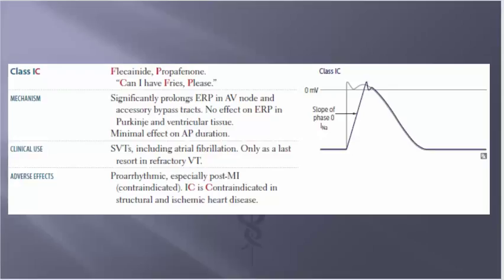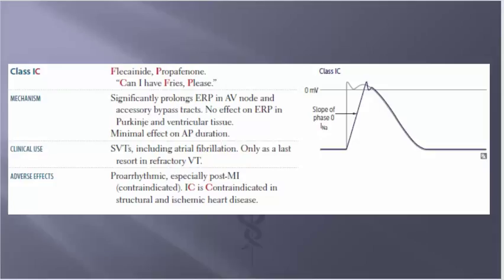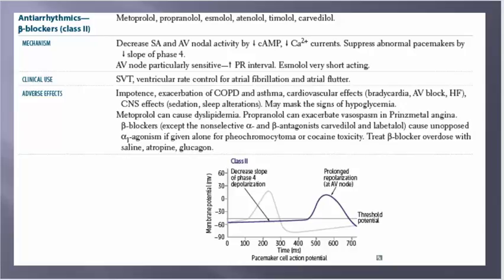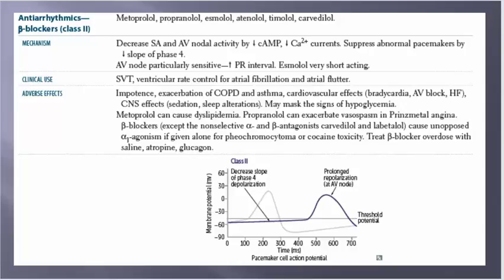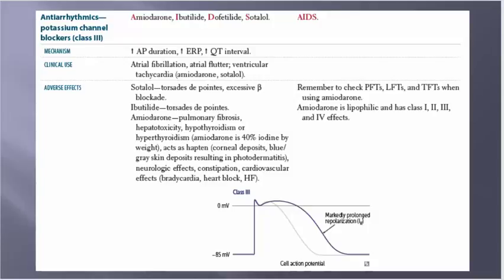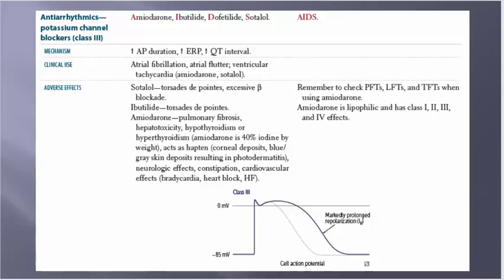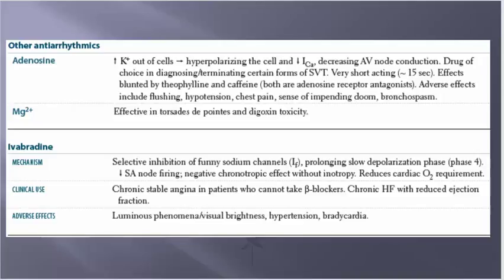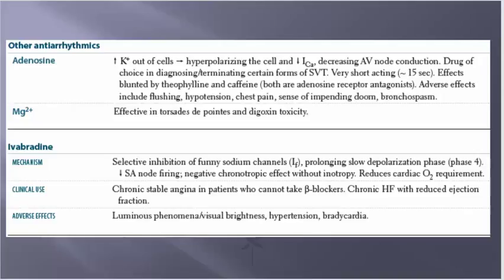USMLE Cardio Part13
USMLE Step 1 High-Yield lecturer videos with Dr. Drew Walker